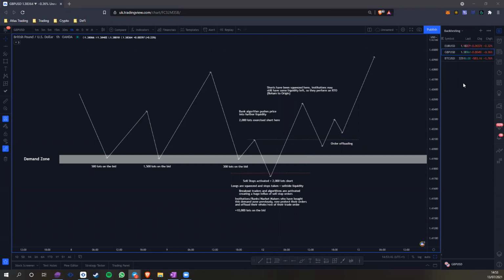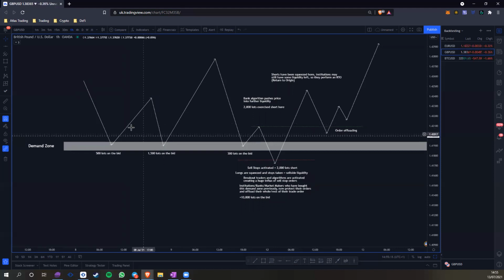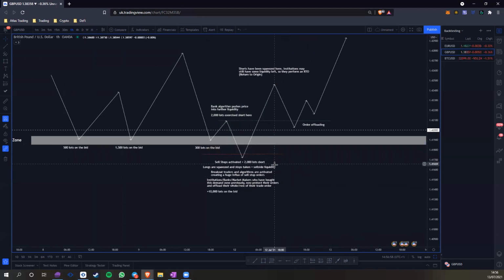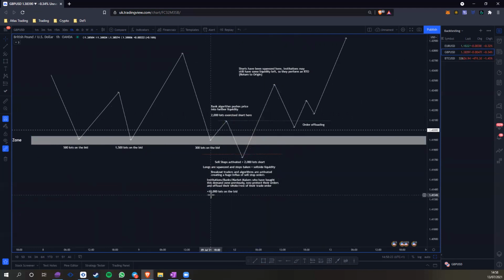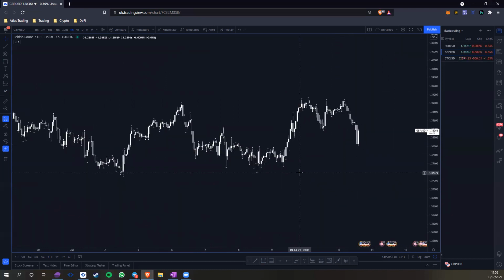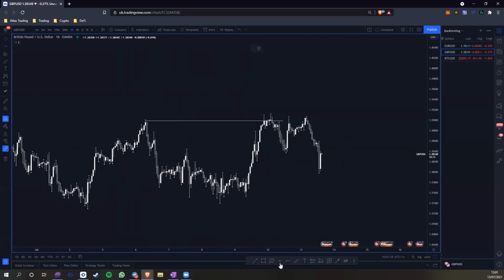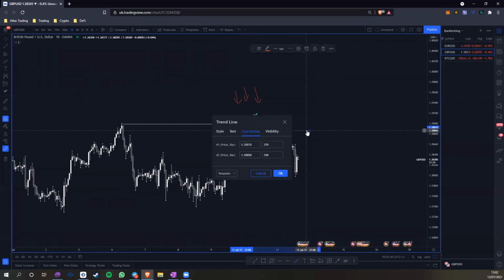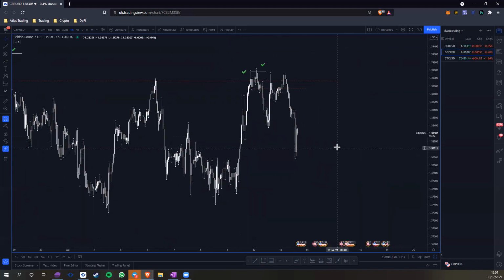Basics of Technical Analysis